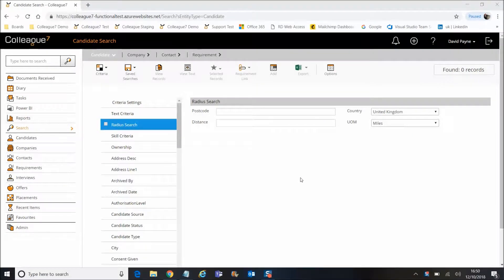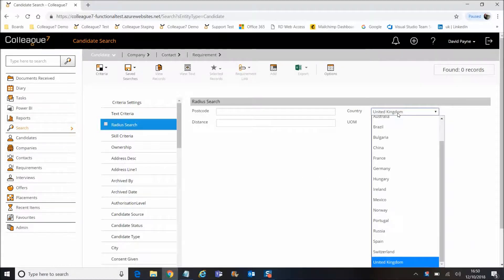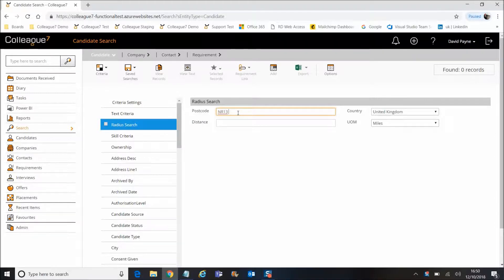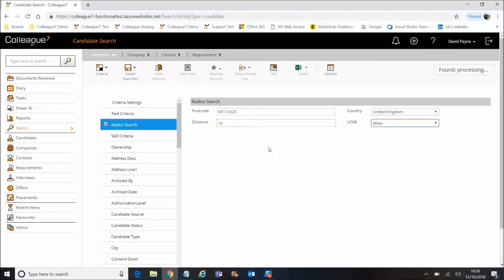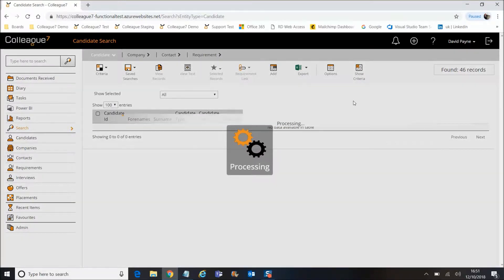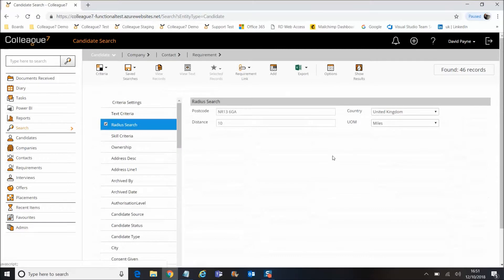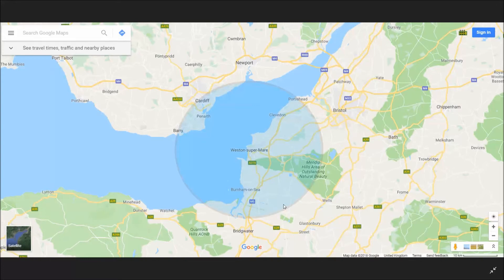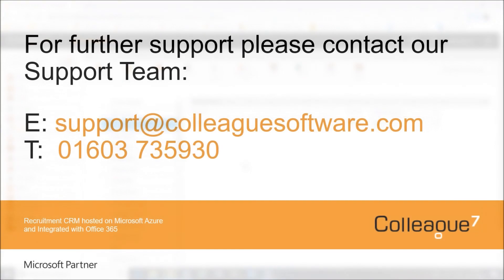Colleague 7 - Radius Searching (Search)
Watch our short video on how to radius search in Colleague 7.